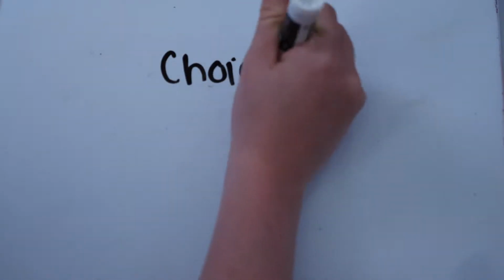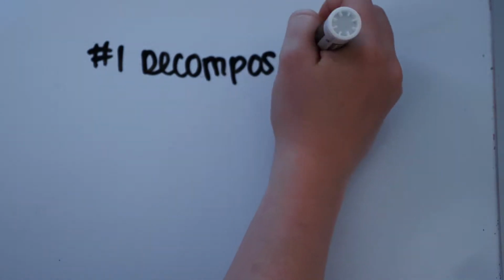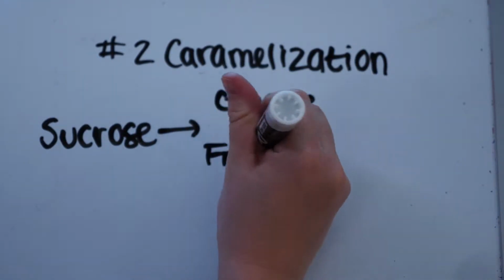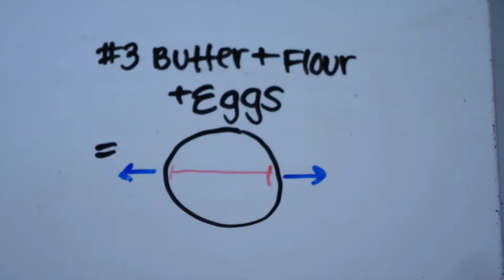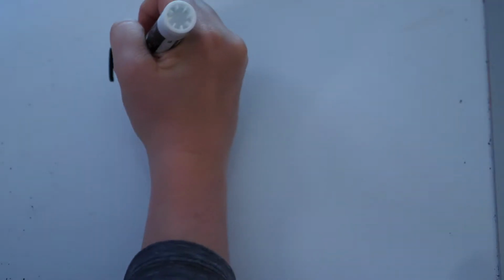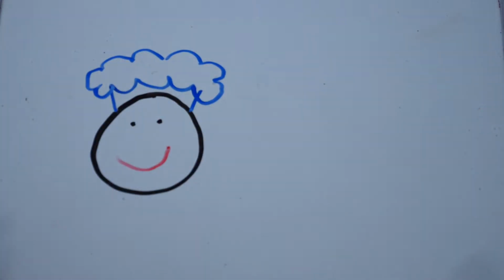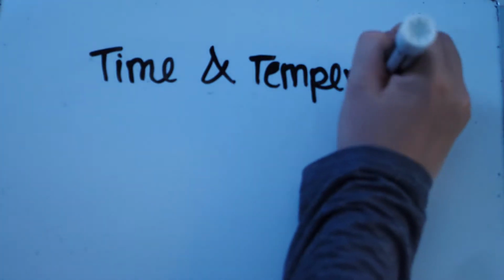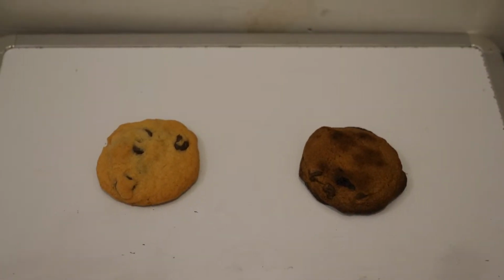The Chemical Engineering Behind Baking Cookies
CHE400 - Gaffney Group